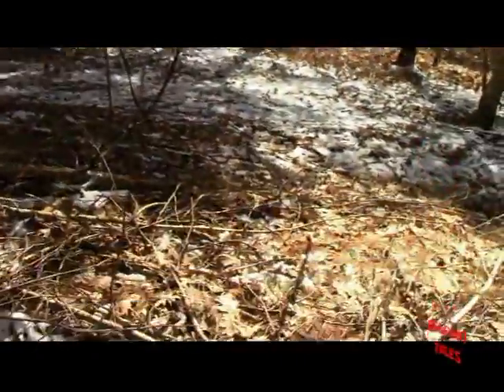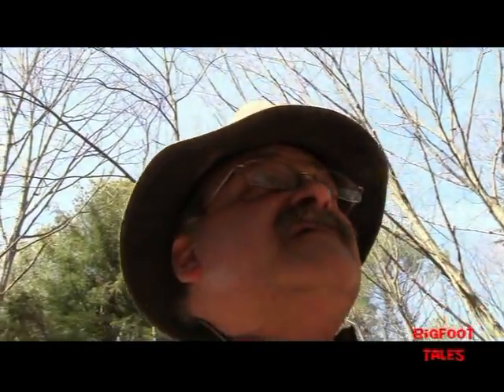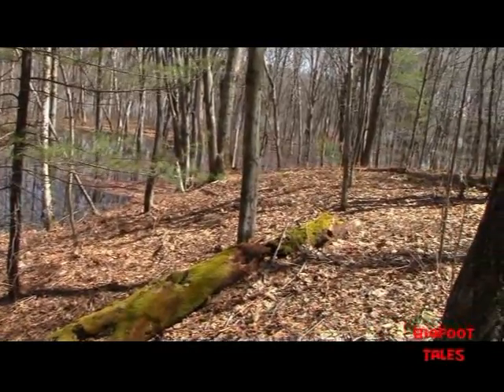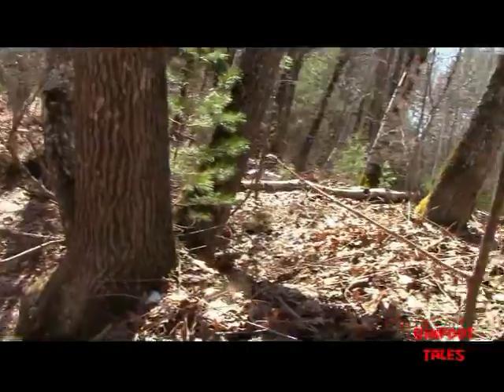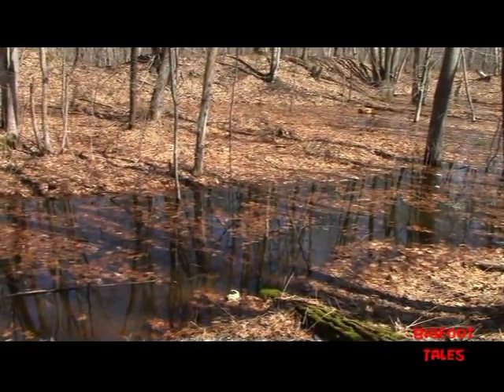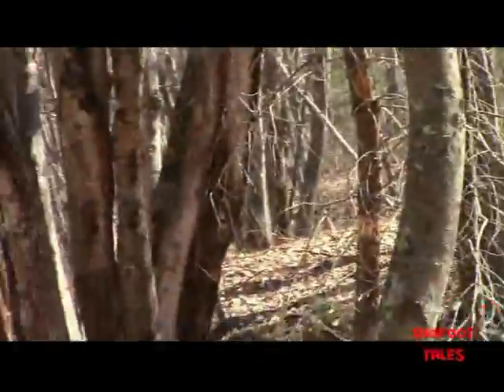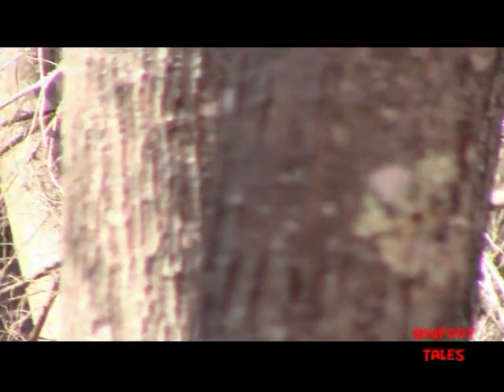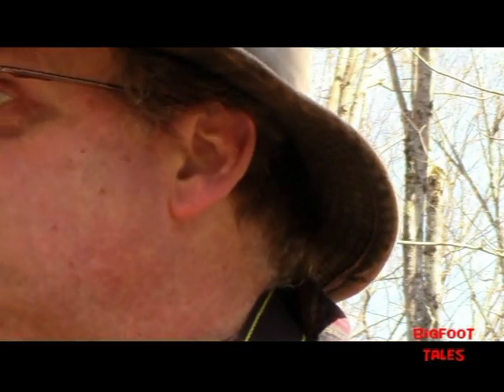A Bigfoot Theory Validated?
I have been intrigued by some of the stick and tree structures we come across in the woods as we search for Sasquatch. Most of the things we come across are natural in design, sticks and trees falling wherever gravity and the forces of nature take them, only to leave them lying in the forest litter to slowly rot away.

But occasionally, we come across a formation that seems out of place in the wild. A formation that seems far too orderly and occurs in other locations. But what do they mean? Who put them there? Was it a matter of intelligent design, or a haphazard happenstance?

This latest find of mine may well validate at least one theory regarding Bigfoot structures. That theory is that some of these assemblies of tree parts is placed in such a way as to provide a sort of road sign for another Bigfoot's journey in unfamiliar territory. Much in the same way that a hobo will leave a subtle sign for those hobos that may come behind him. They aren't really necessary, but they do provide welcome information, and keep one safe from unnecessary exposure and harm.

Follow along with me on another Bigfoot Tales journey as we explore the wild lands and search for more Bigfoot sign. Tis time around, you just may be convinced that maybe there is some truth behind the legend.

Thanks for watchin' and keep on Squatchin'!!!